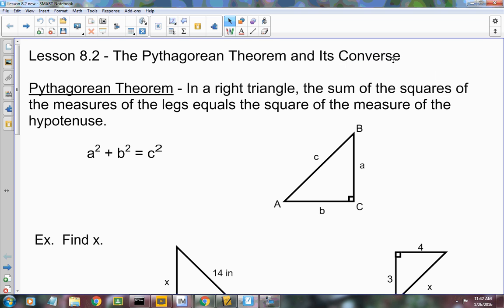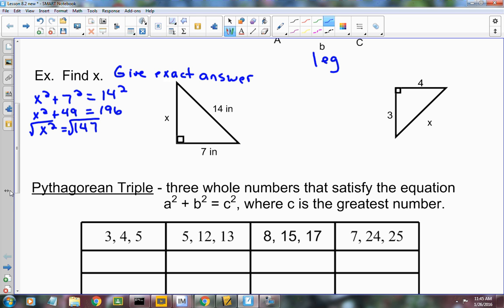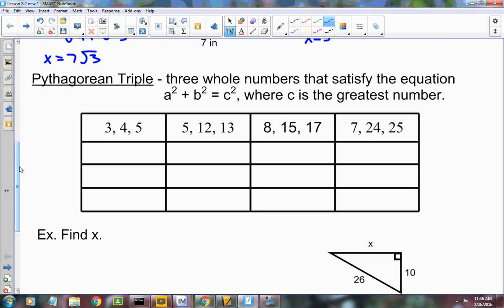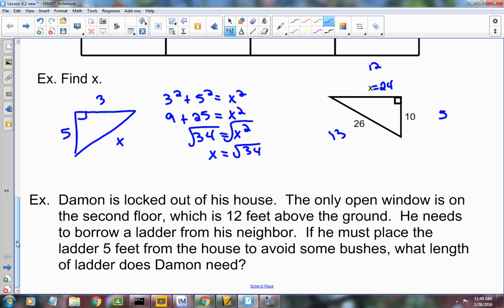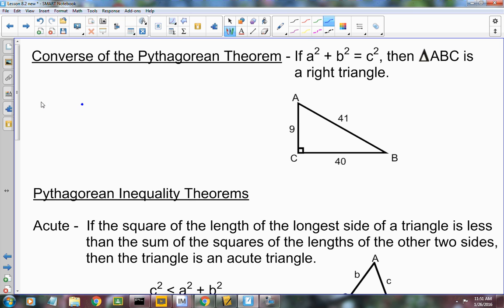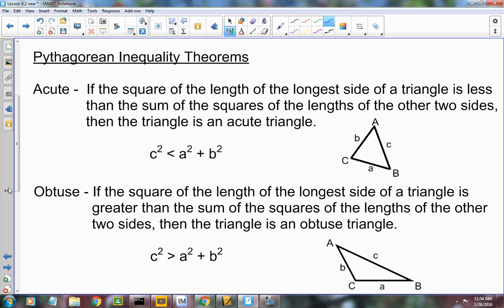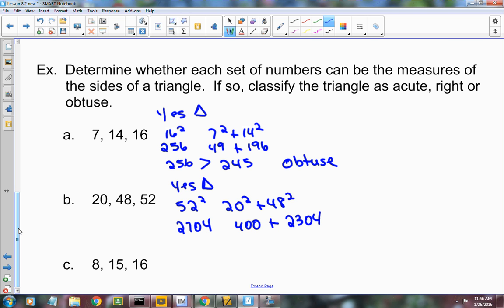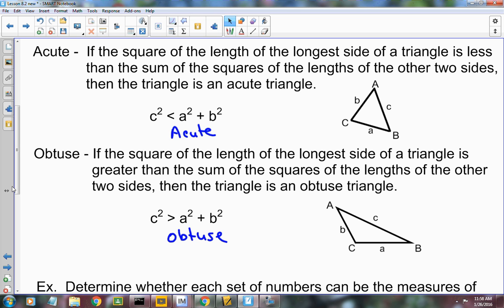Lesson 8 2